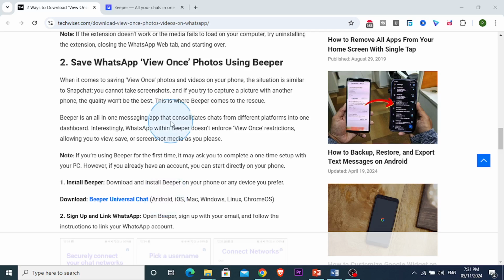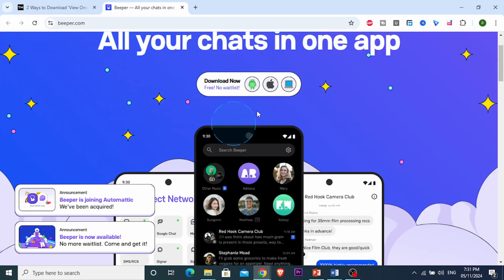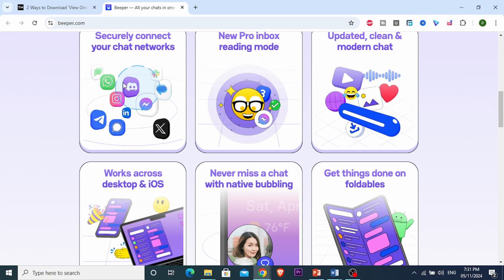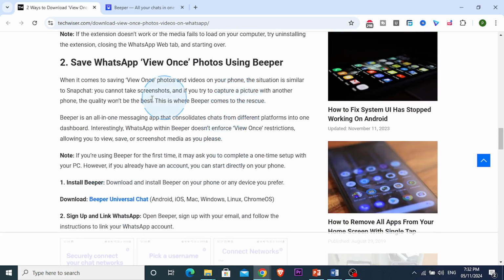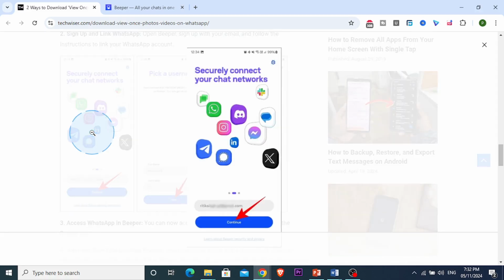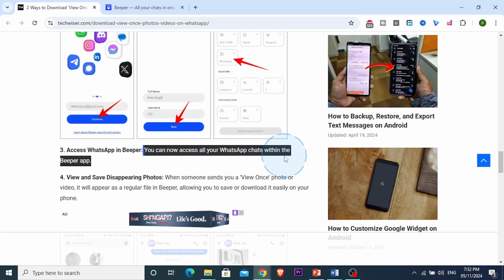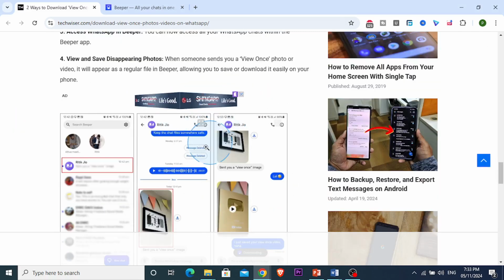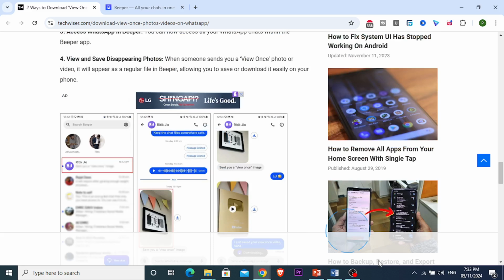How To Download Whatsapp Once View Photo and Video | Android | Iphone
Welcome Here's How To Download Whatsapp Once View Photo and Video | Android | Iphone. | How To Download Whatsapp Once View Photo and Video.